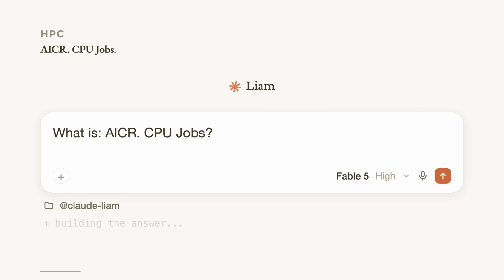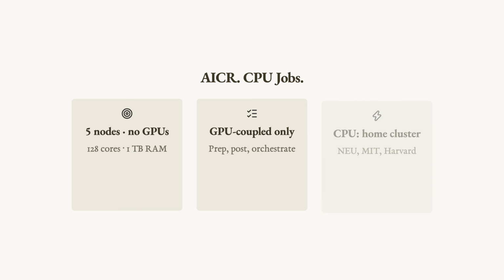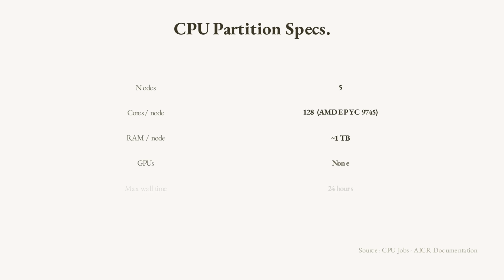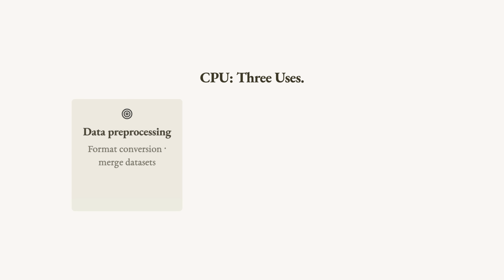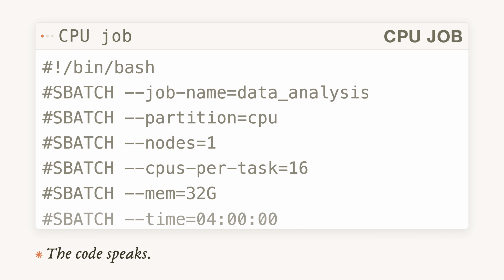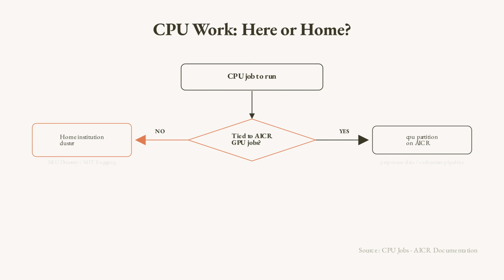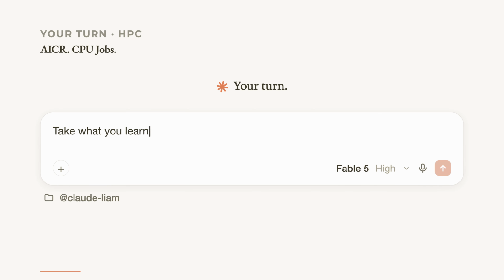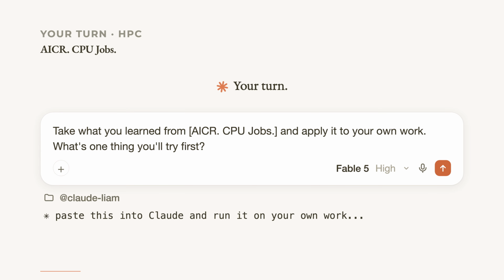AICR. CPU Jobs.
Jambo — Liam, in for Bear. The cpu partition on AICR: five nodes, 128 cores each, 1 terabyte of RAM per node, no GPUs, 24-hour max wall time. It exists as a convenience for data prep and workflow orchestration that supports your GPU jobs. AICR is not meant for CPU workloads. This video tells you whe

**Series:** AICR User Guide
**Topic:** HPC

## Chapters

0:00 Introduction
2:45 Verdict
3:05 Your Turn

## YOUR TURN

Your turn. Paste this into Claude: I need to run a large-scale sentiment analysis on 10 million text records as a standalone job — no GPUs involved. Should I use AICR's cpu partition or my home institution's cluster? Give me the decision rule. Then check: does Claude tell you to use the home institution's cluster for standalone CPU work? That is th

*Part of the AICR User Guide series.*